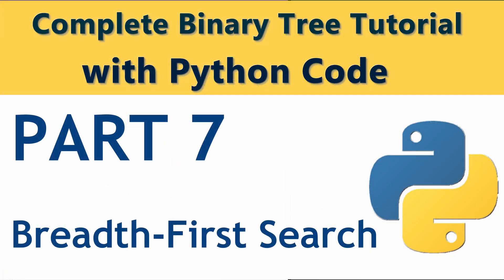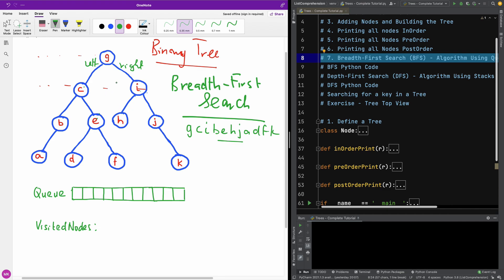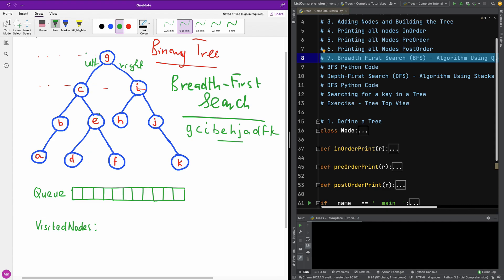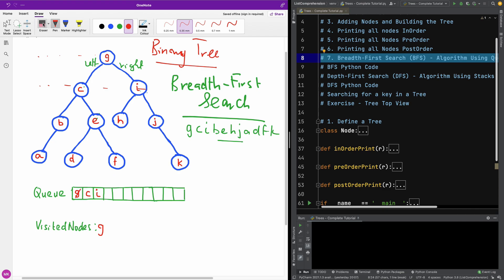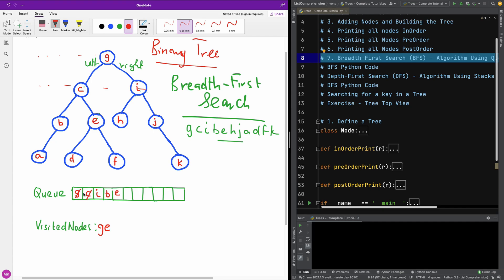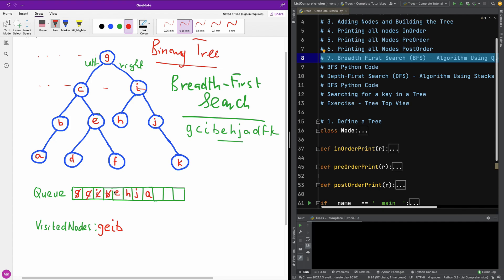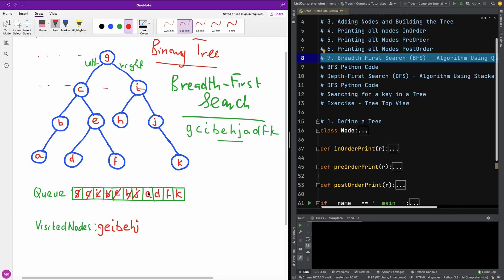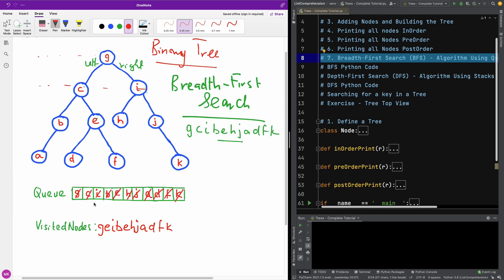Part 7 - Breadth First Search (BFS) of Binary Tree with Python Implementation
🔥  This Part 7 of our complete Binary Tree tutorial in Python. In this part, we would go through the Breadth-First Search algorithm of a binary tree. Then we write the Python code

8. Adjacency List/Matrix Algorithm
9. Adjacency List Python Code
10. BFS Python Code
11. Depth-First Search (DFS) - Algorithm Using Stacks
12. DFS Python Code
13. Searching for a key in a Tree
14. Exercise - Tree Top View